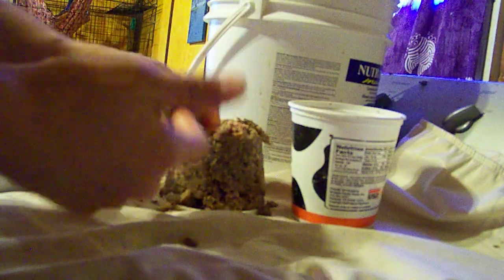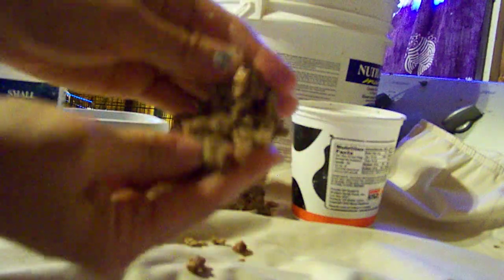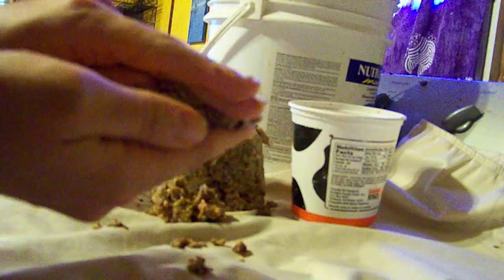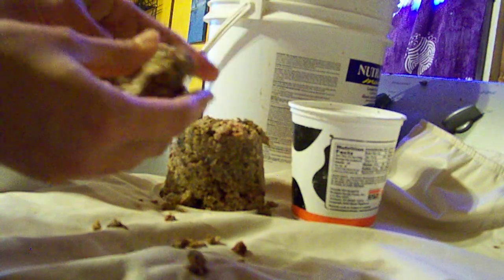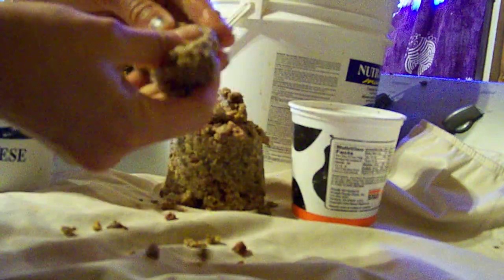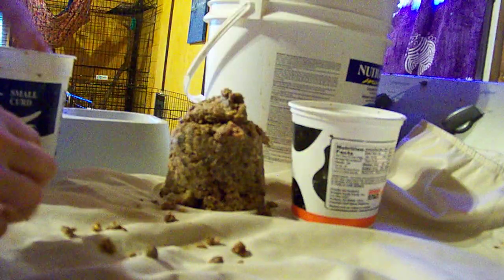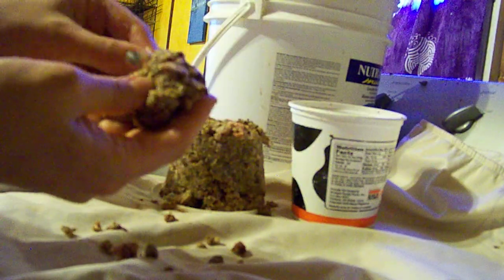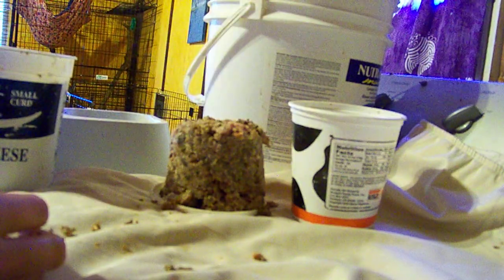Anteater food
I've been getting a lot of questions about what they eat. This is in response to the consistency.

3 cups ground beef(75% lean)
3 cups feeder insects(optional but ups the protein) Wasn't in this batch but plan to order more for next time
1 cup beef heart
1/3 cup flax seed
1 cup wheat bran
1/3 cup spinach or 1 teaspoon dried thyme
3tbls black strap molasses(for iron)
2 tbls nutritional yeast(for iron and B vitamins)(They have very high iron needs)

Always add vinegar, cider preferred. Pua always drinks some so I don't measure the vinegar. I just add some so it's not so dry and seems the right consistency. Vinegar is for digestion to replace the acid in the ants and termites. They lack the stomach acid of other mammals.

This time I added grape seed oil for vit E instead of mixing that into her cheese. So that makes it a little different than without. not much different though as I added maybe a half cup to a large batch, like 14X the recipe.

Eldorado eats it better if I add more vinegar to his. I just plash a bit on his food in the bowl and mix it.

Formulated to match the nutrient composition of their wild diet. I mostly use thyme now as Pua likes it that way and it helps preserve the food as does the vinegar.

PS when i mention not being able to eat the chunks I mean if it gets cooked and bits get hard from cooking. I try to remember to set some down soon enough to avoid having to micro thaw it to avoid accidental cooking